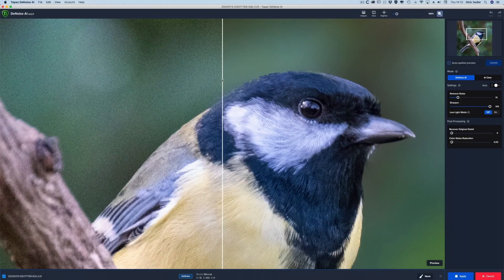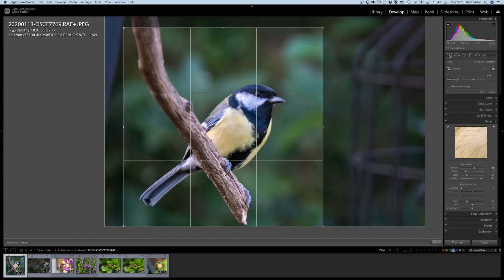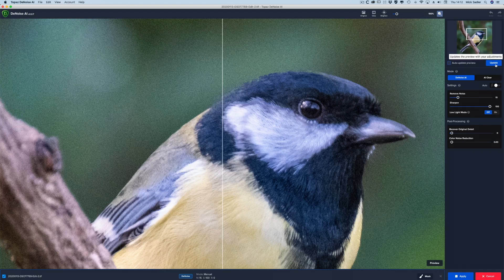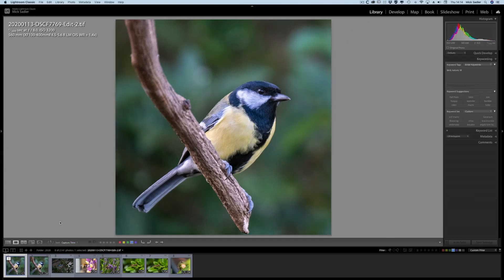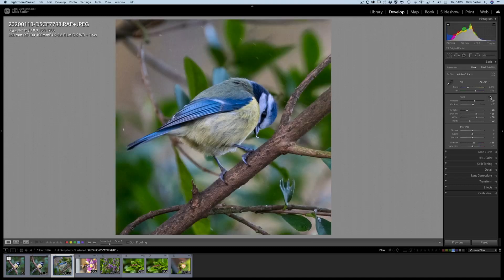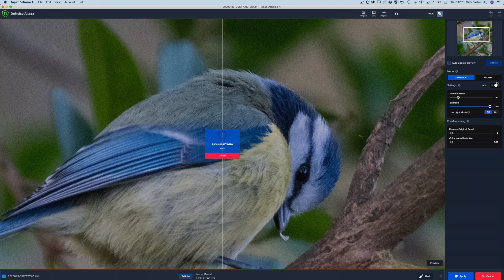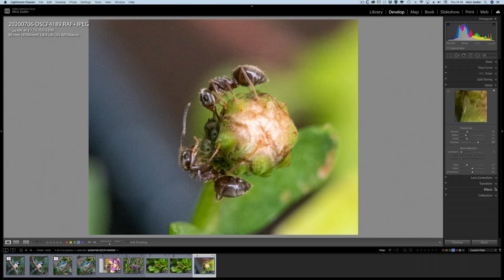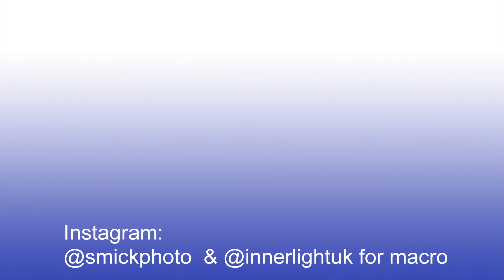Remove noise from your images even at high ISO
We show you by shooting at high ISO how you can remove noise and produce a more pleasing image. There is no degridation to the image it just removes noise so never again be afraid of shooting at high ISO.
It seems incredible but Topaz Denoise AI works so well at removing noise and it seems to enhance the image.

Contents
0.00 Intro
1.43 Samples

 I use Topaz Denoise AI and Topaz Sharpen AI extensively